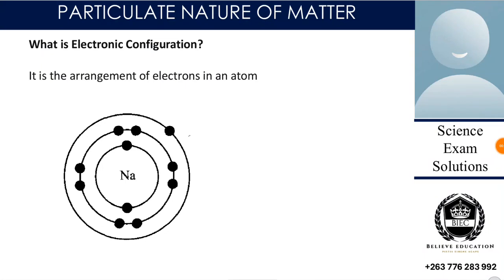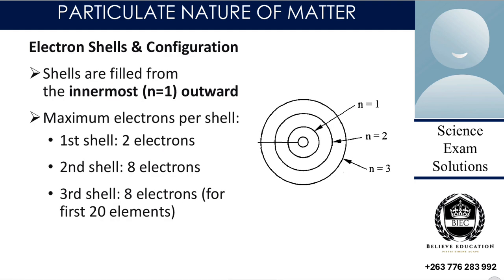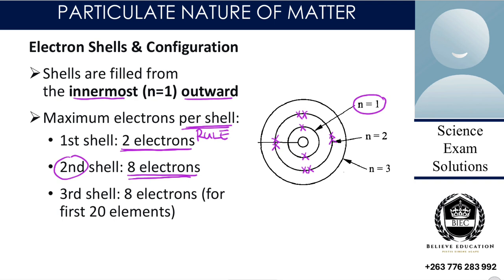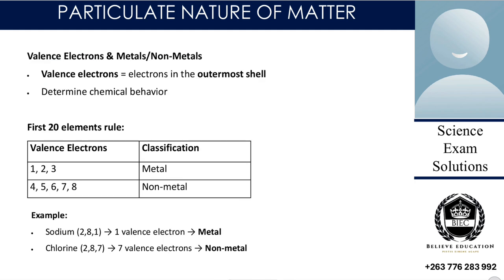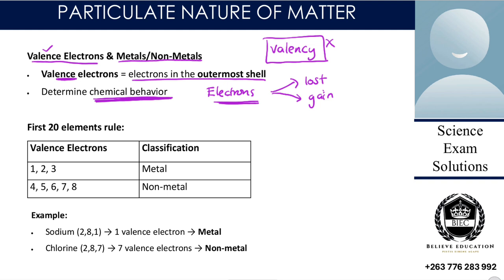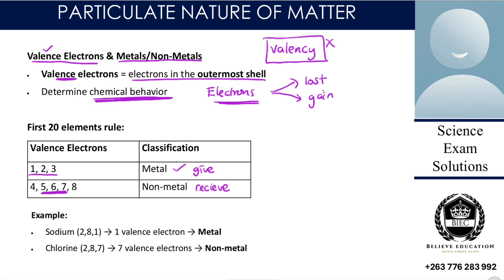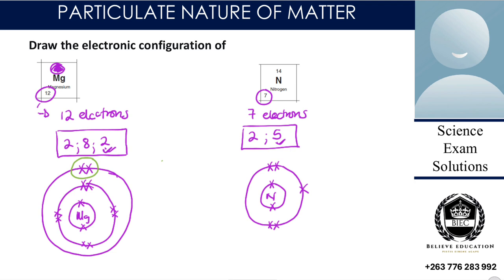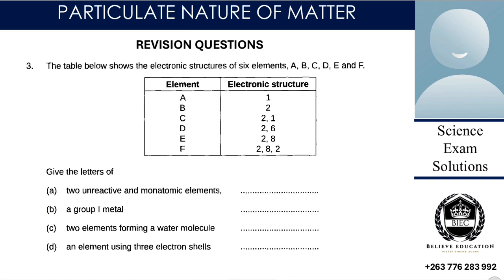ELECTRONIC CONFIGURATION | O LEVEL CHEMISTRY | COMBINED SCIENCE